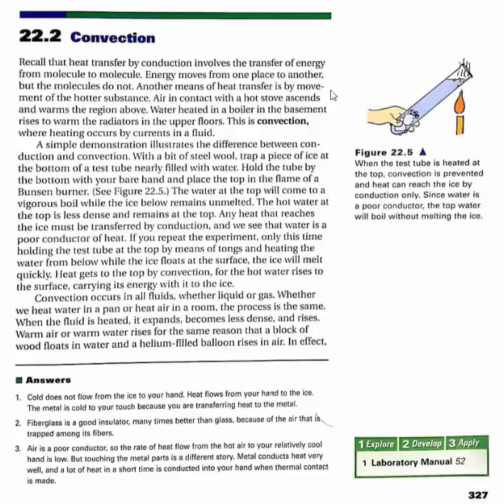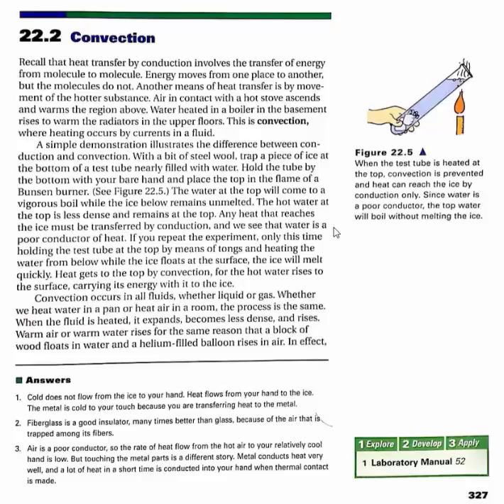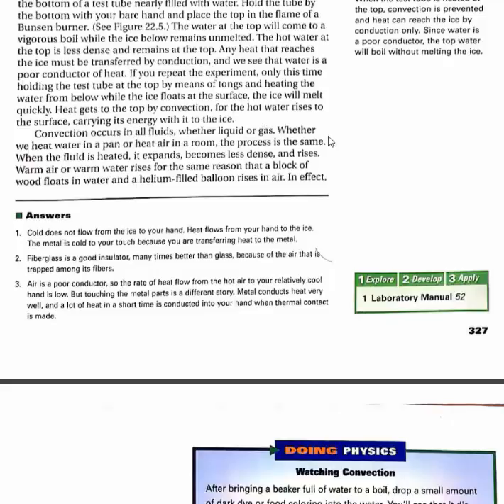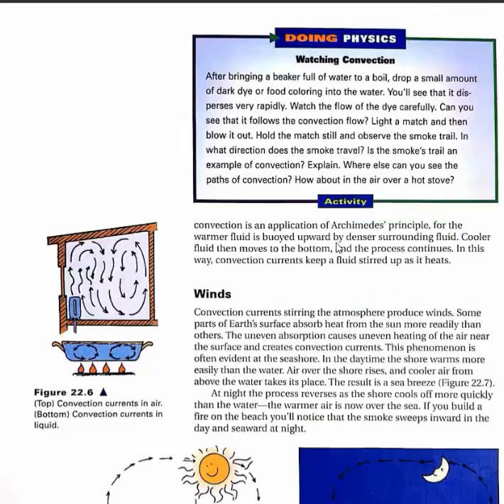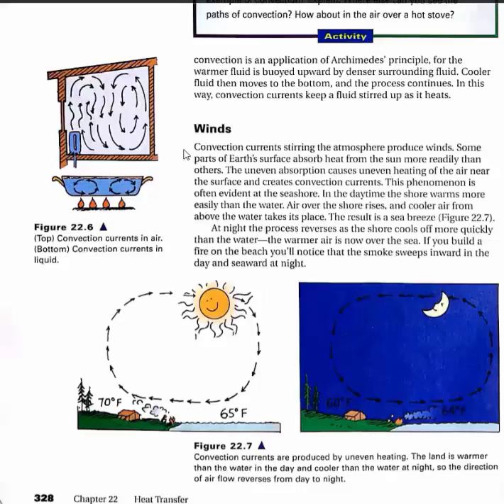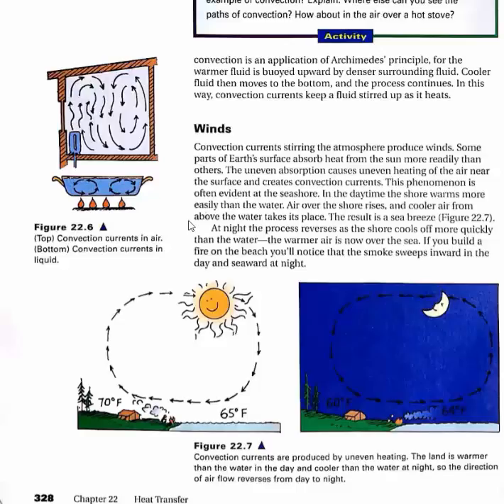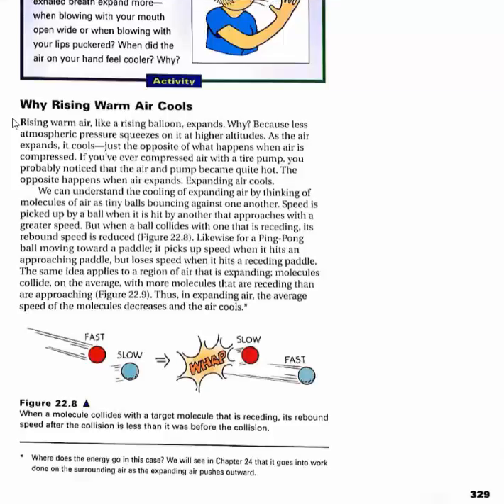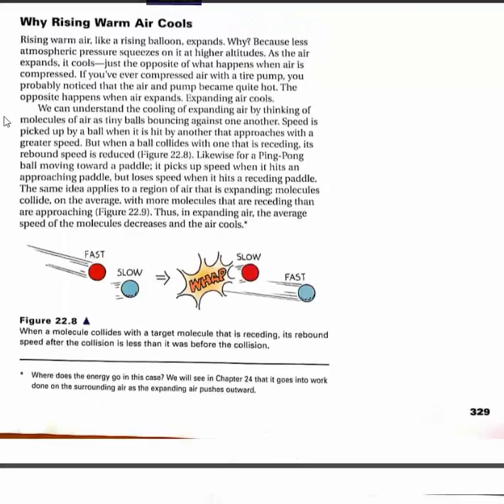CPB Ch.22.2 Spr16